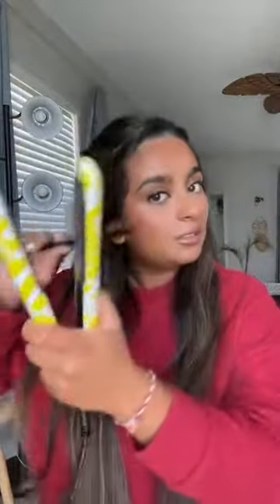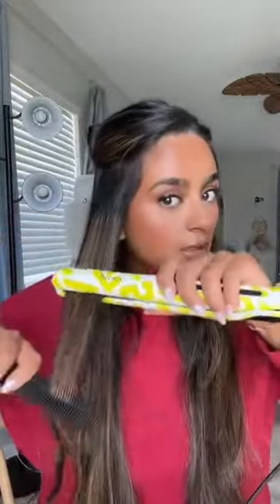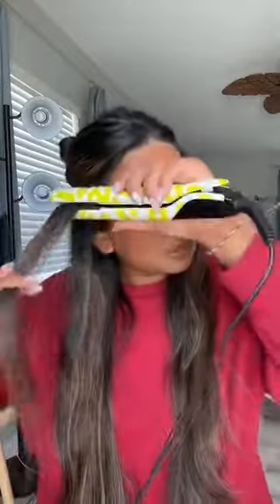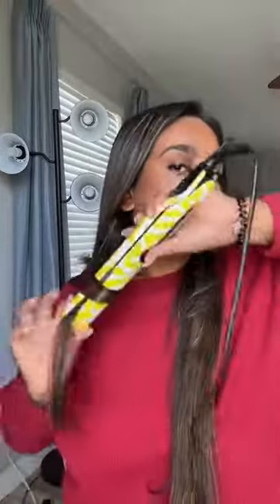This Straightener Can Do This?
3 ways you can styling your hair with the brand new Mane Squeeze Flat Iron! We love this! @kruppps